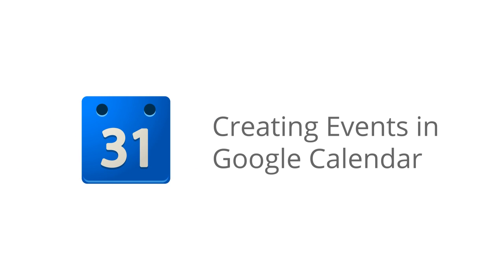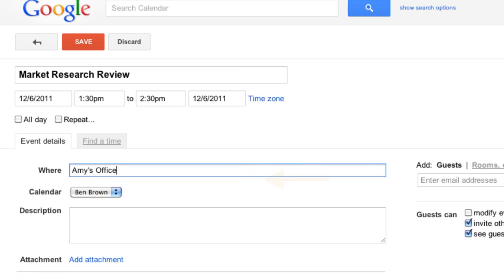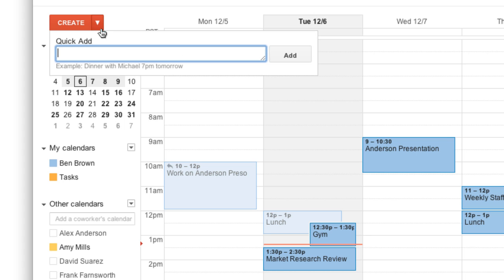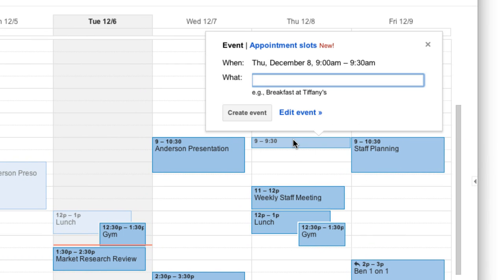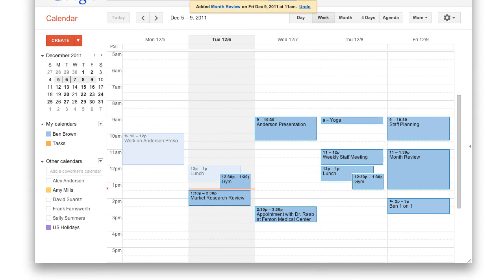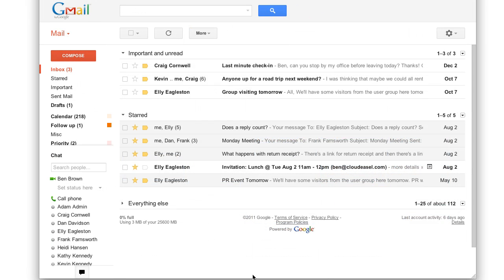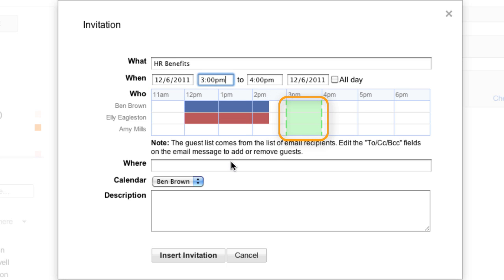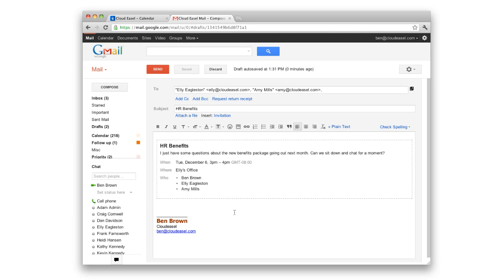Creating Events in Google Calendar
Introduction to creating events in Google Calendars. You can use the Create button, Quick Add, add events to specific times and even create events from Gmail.